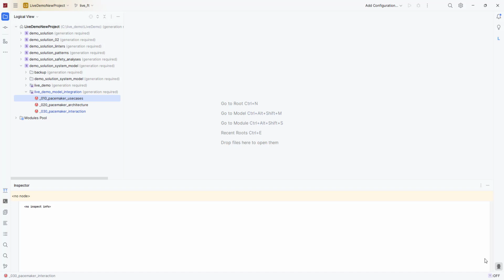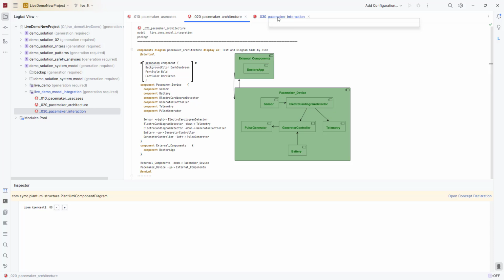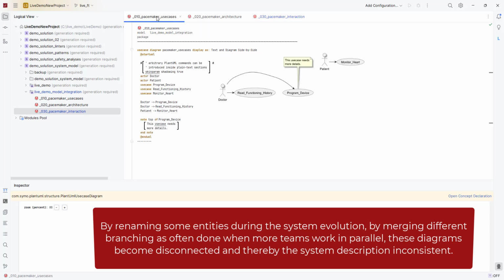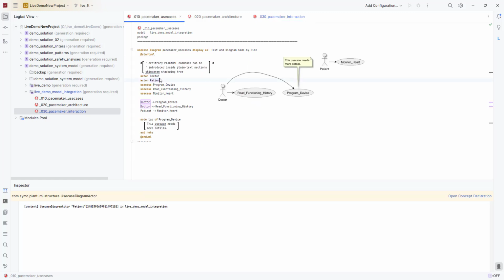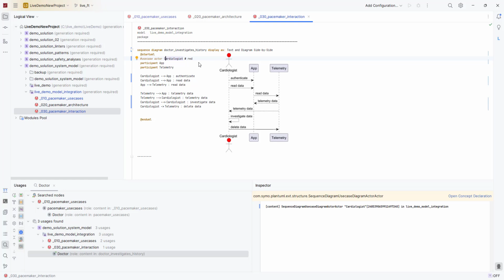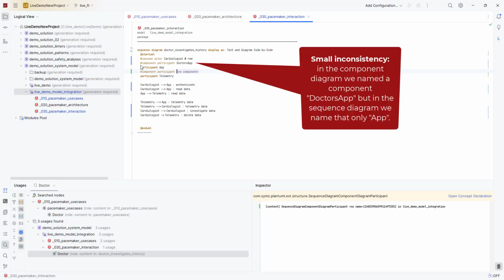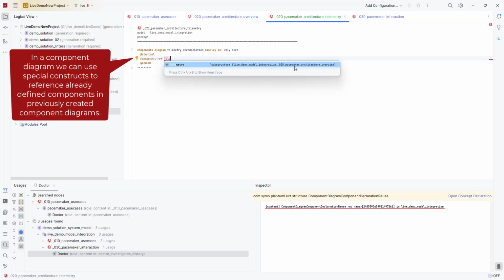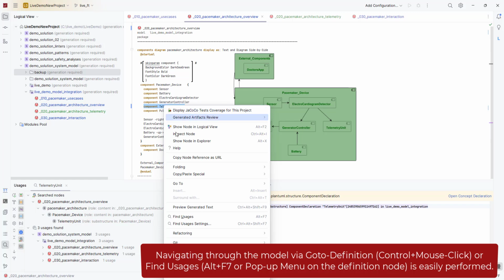FASTEN Tutorial: Creating Integrated System Models with PlantUML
This screencast presents how FASTEN supports the integration of various diagram scripts described with PlantUML.